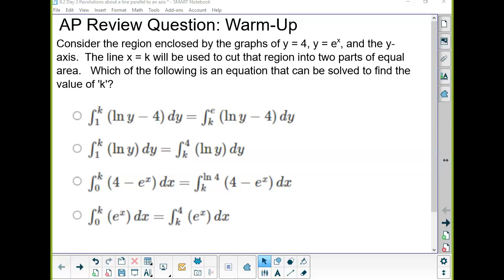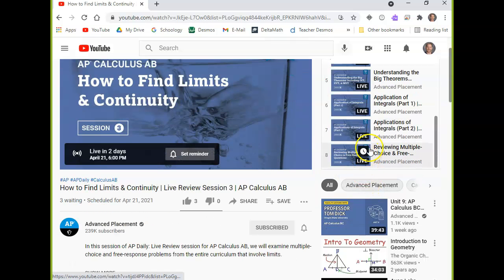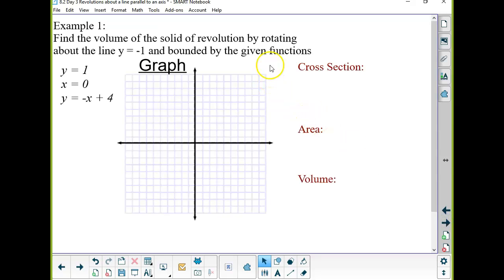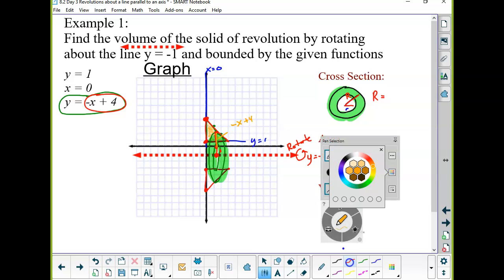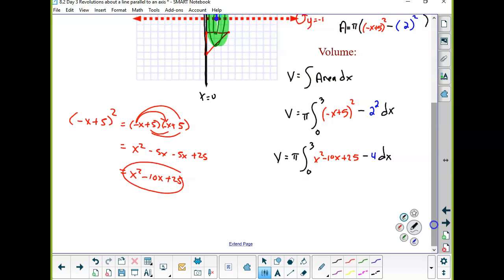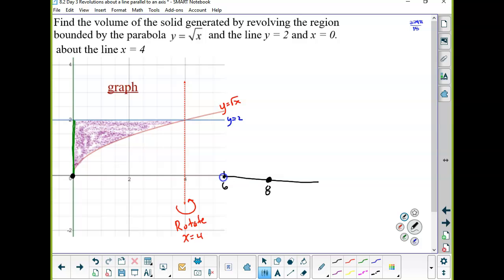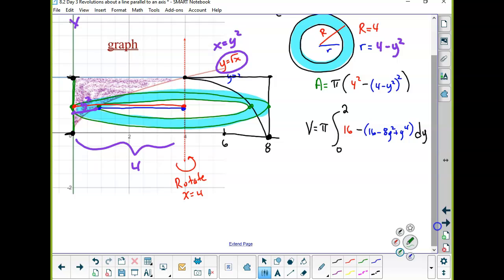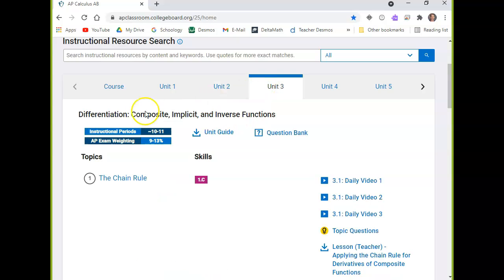8.2 Day 3 Revolution of solids around a parallel axis